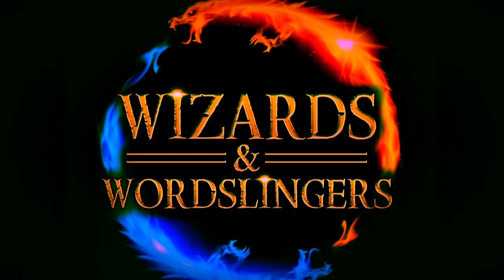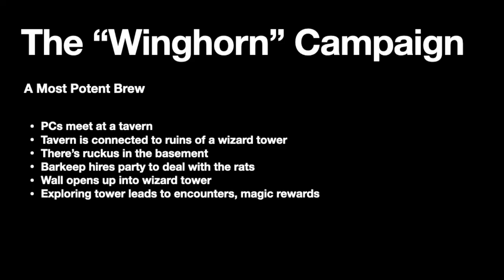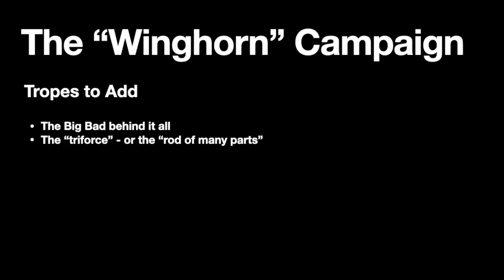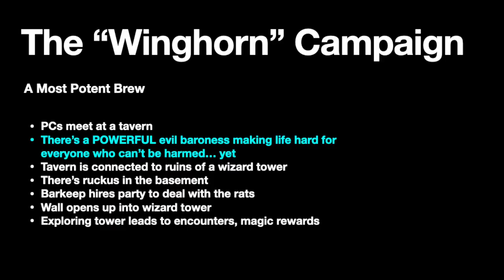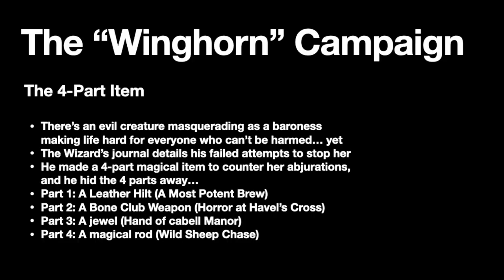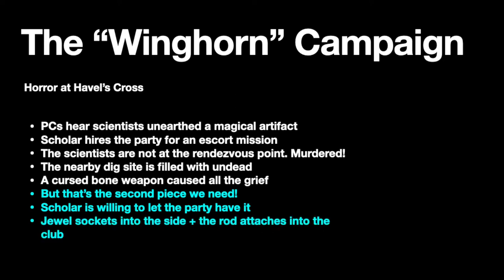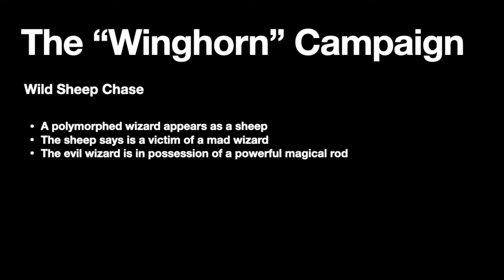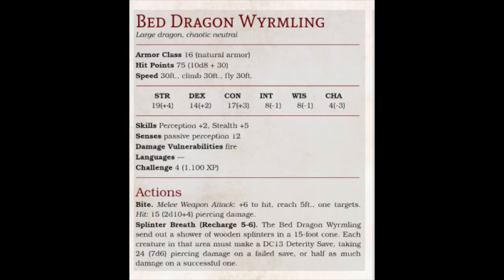How to Combine One-Shots Into a D&D Campaign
Have some one-shots you love but want to make them into a longer campaign? Let GM Jim show you how to do exactly that by talking about 4 one-shots by Winghorn Press, and how to combine them into a coherent campaign!

The one-shots: A Most Potent Brew, Horror at Havel's Cross, The Hound of Cabell, and The Wild Sheep Chase